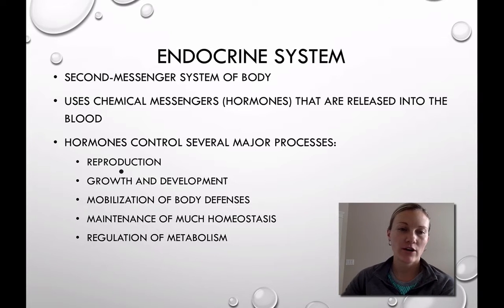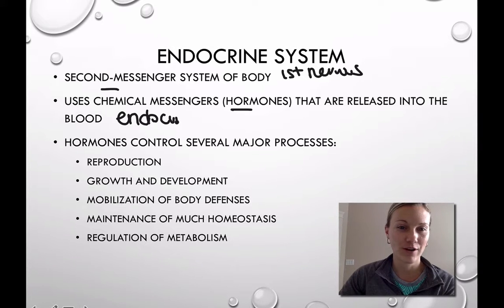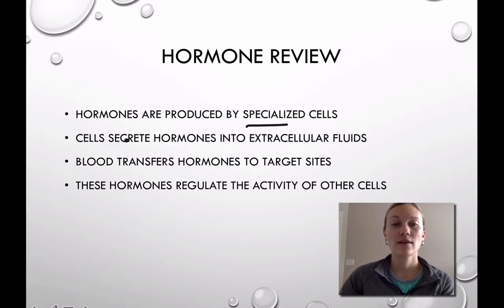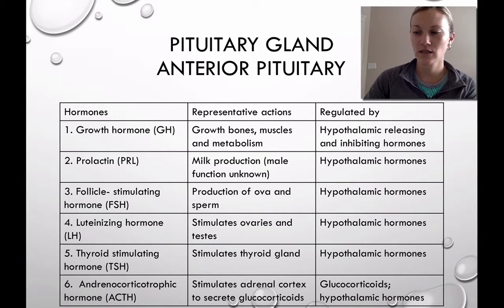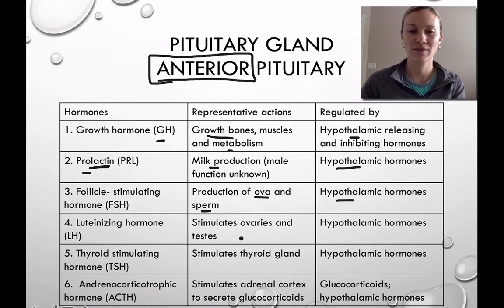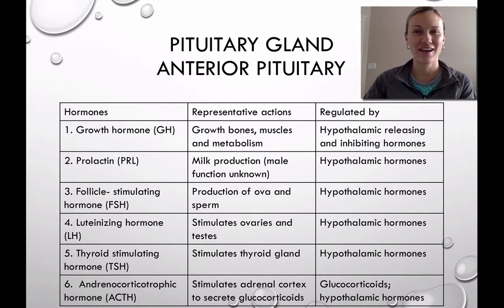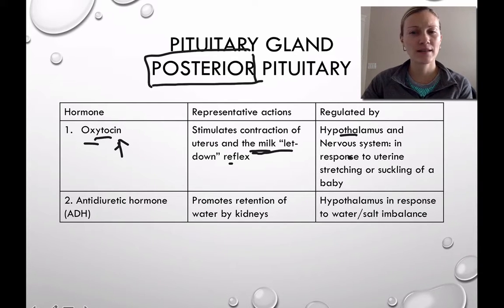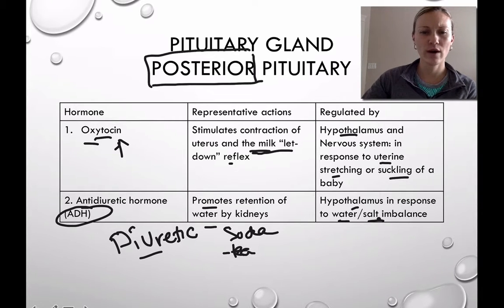029 Endocrine part 1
This video covers the main components of the endocrine system, hormone review, as well as the major hormones of the anterior and posterior pituitary gland, as well as what the functions are and what regulates them.